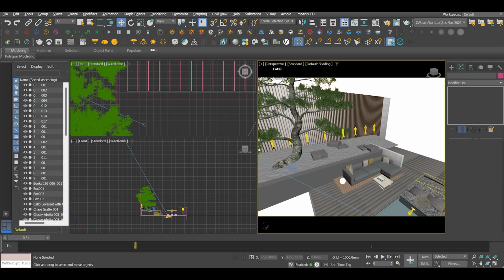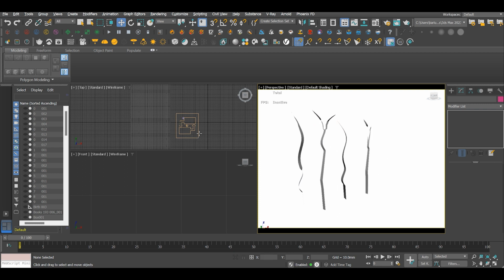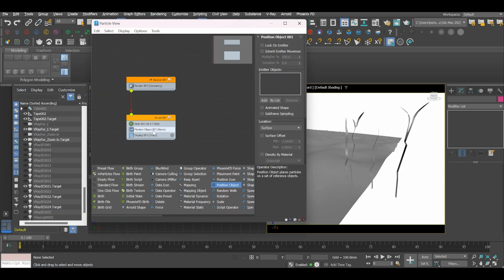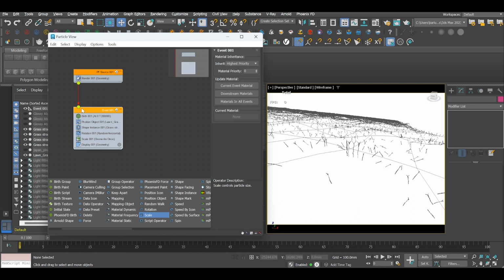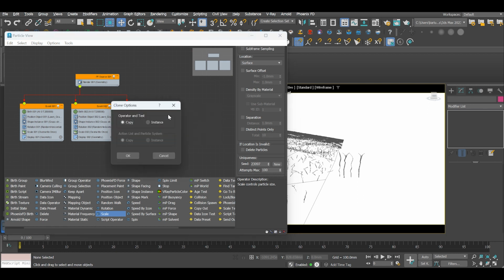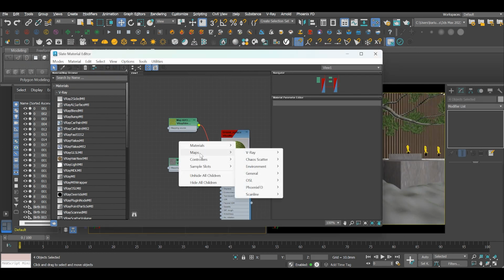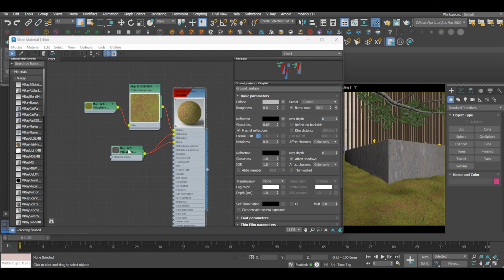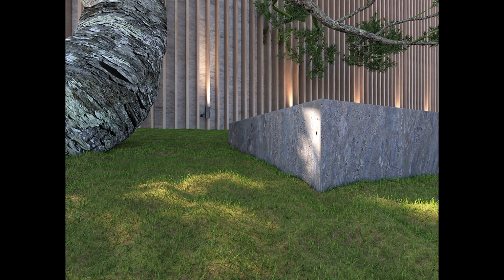3ds Max + V-Ray | Realistic Grass material using Particle Flow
In today's tutorial, we learn how to create Grass material in 3ds Max / V-ray using particle flow.

Dive into our diverse articles and feel the pulse of creativity and innovation.

ENJOY GETTING LOST IN THE DETAILS. Try out 3ds Max

SAFER ACCESS AND PRIVACY. Try out atlasVPN

A SIMPLE YET POWERFUL CRM. Try out Hubspot for free

START BUILDING YOUR ONLINE STORE. Try out Bluehost for free

TRANSFER TO NAMECHEAP AND SAVE BIG. Try out Namecheap